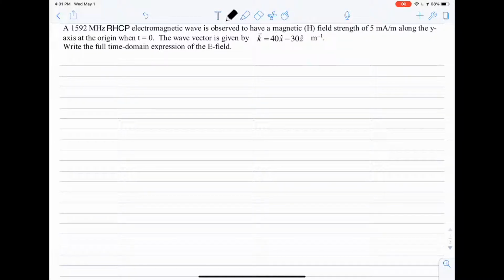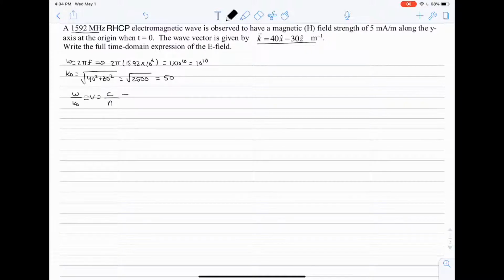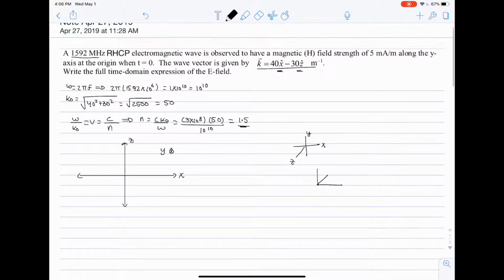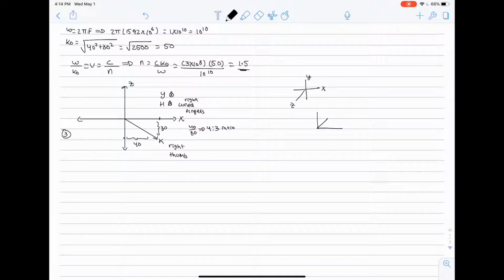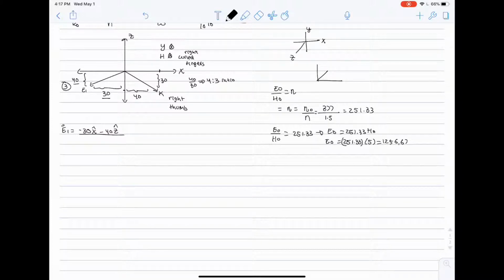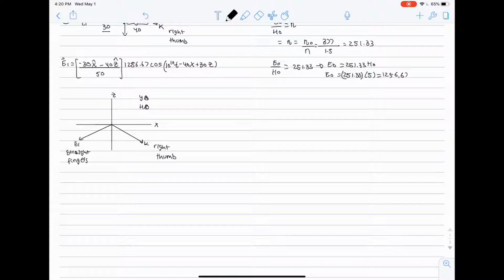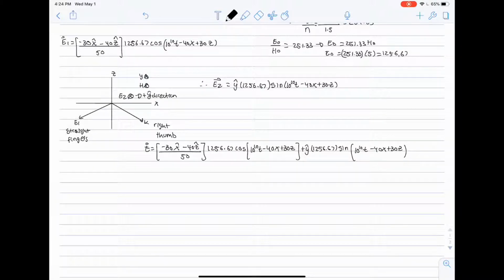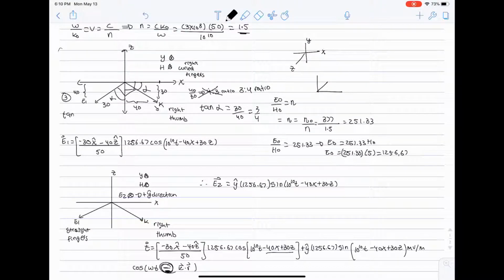EE140 Student Review: Electromagnetic Waves, MT2 Sp19 2m, Plane Waves, RHCP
Description: This is a student’s explanation of a (modified) old exam problem for EE140 at SJSU.  EE140 is a junior / senior level course in electrical engineering on electromagnetism, waves and transmission line theory.  Topics covered in this example are:  Plane Waves equations, wave propagation, Circular Polarization, RHCP.  Credit: A. Kalotia, 2019 @ SJSU.